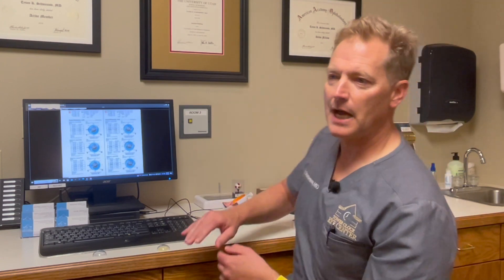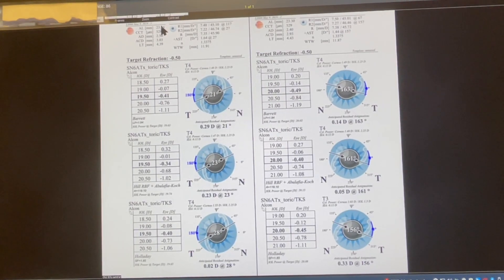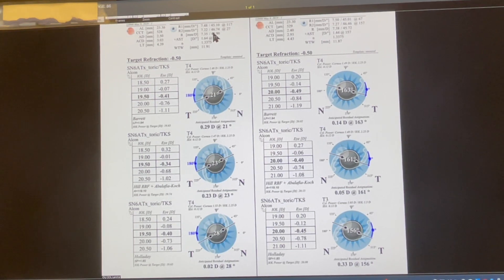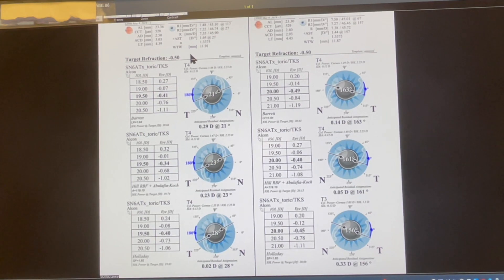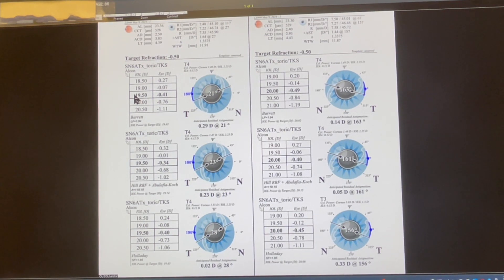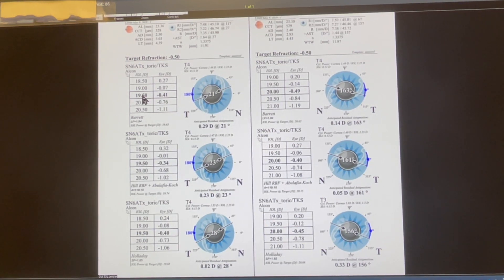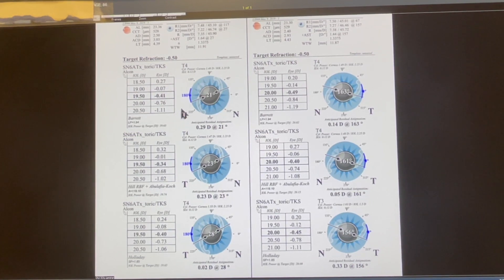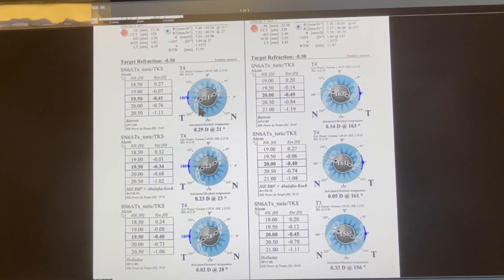RxSight's Light Adjustable Lens with Dr. Tyson Schwiesow, MD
Watch Dr. Tyson Schwiesow, MD, describe a technology new to Tower Clock Eye Center, RxSight's Light Adjustable Lens. This IOL is different in that the prescription inherent in the lens can be adjusted after it's implanted, allowing patients to "test drive" their vision to best determine what suits her or his visual needs.